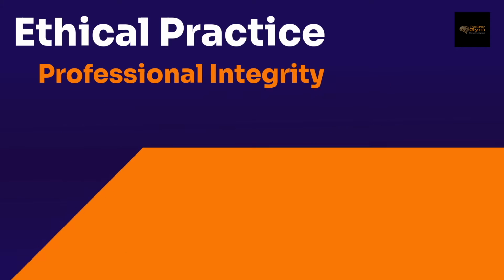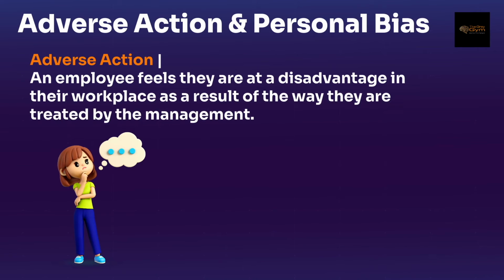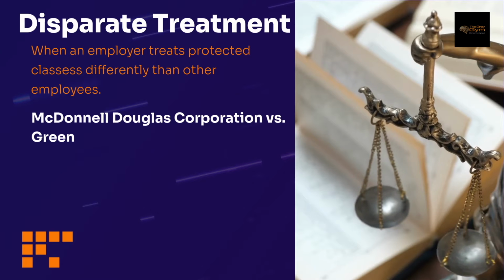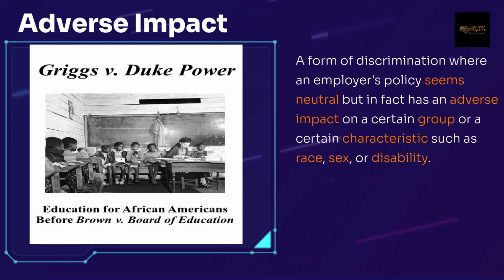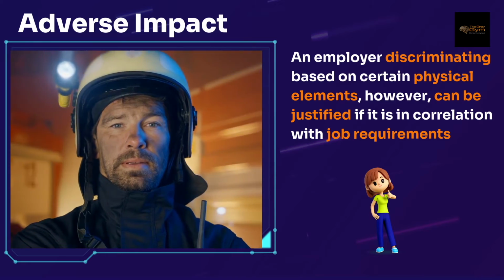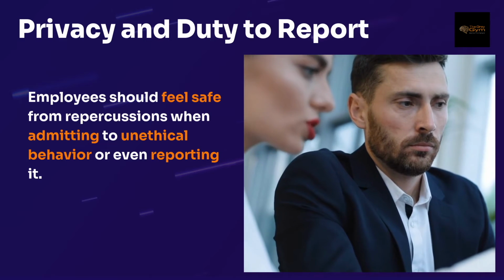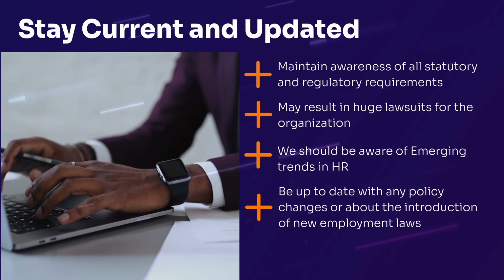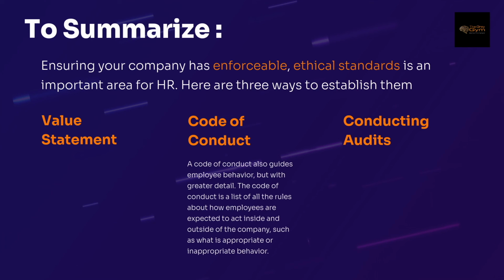Ethical Practice - Professional Integrity - SHRM Test Prep - SHRM BaSK 2022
Get SHRM Certified within 3 months: The 1 Book Learning System The SHRM-CP and SHRM-SCP exam is one of the toughest HR certification exams out there. However, it's also one of the most rewarding to pass.

On this channel I post weekly videos to help you tackle this mighty certification test and get your much-deserved SHRM-CP or SHRM-SCP designation. This is the third video of the series/playlist 'SHRM Test Prep Masterclass'.

In this video we will be discussing the sub competency Professional Integrity; under the competency Ethical Practice and is based on the new SHRM BaSK.

You could follow the entire playlist 'SHRM Test Prep Masterclass' which is a playlist of all SHRM Test Prep videos ;

In todays video titled Ethical Practice - Professional Integrity - SHRM-CP SHRM-SCP Test Prep 2022,  we will discuss the following topics:
Build credibility
Promote HR initiatives
Motivating other stakeholders
Employee advocacy

Following are the Video Chapters:
0:00 Professional Integrity
1:17 Adverse Action & Personal Bias
2:01 Disparate Treatment
3:40 Adverse Impact
5:35 Privacy and Duty To Report
6:30 Discretion When Communicating
7:20 Stay Current And Updated
7:53 Impartial Investigations
8:34 Summary

and download the FREE supporting learning resources for todays lesson on Ethical Practice | Professional Integrity.

You will need to become a member to gain access to all FREE learning resources. Membership is FREE though. Lifetime FREE membership if enrolled before the end of 2022.

I will be loading videos on a weekly basis. Finally; I would love to hear your feedback in the comments:

1. Am I adding value to your test prep needs?
2. Should I keep posting these videos? Or/and anything else you would like to share or ask.
Cheers,
Angelo.